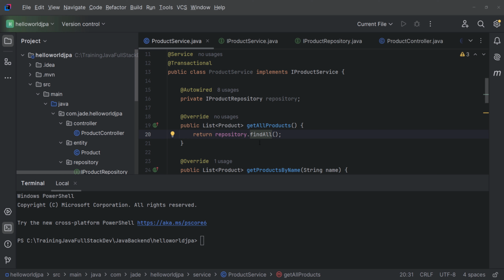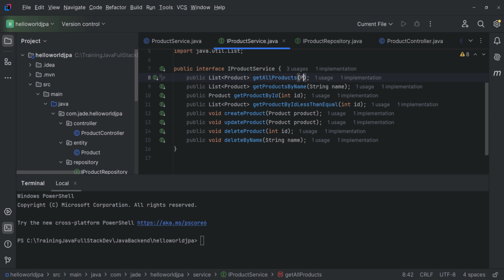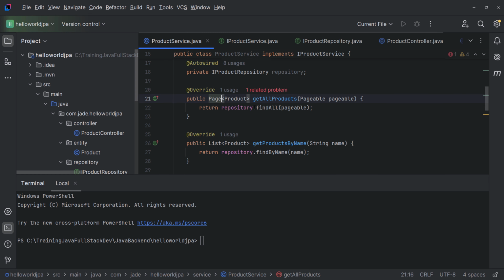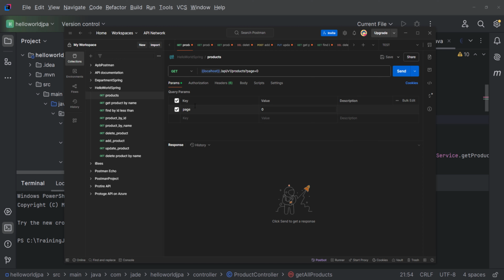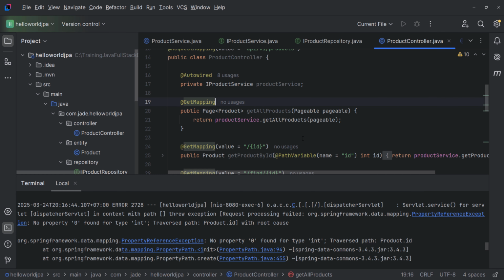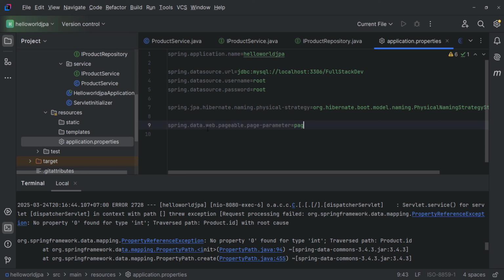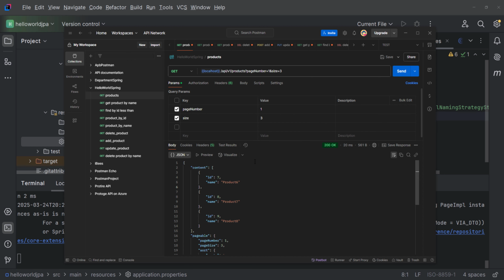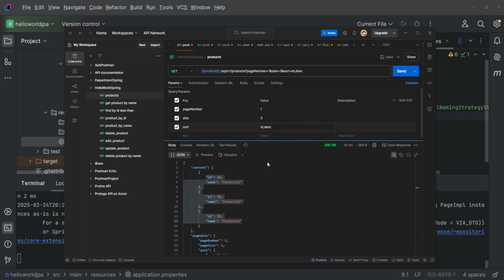Java Full Stack developer | Java Backend - Part 43: Paging & Sorting - Spring Data JPA